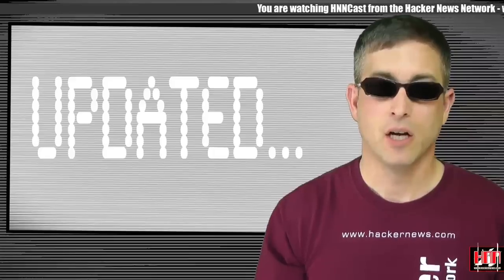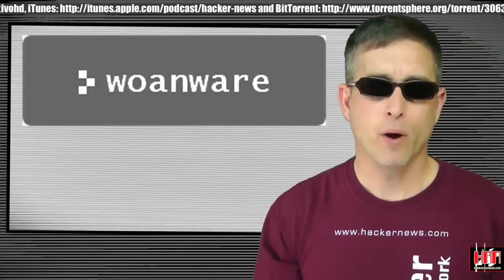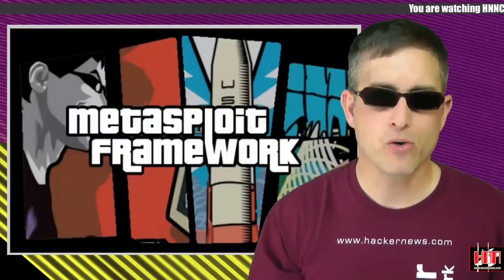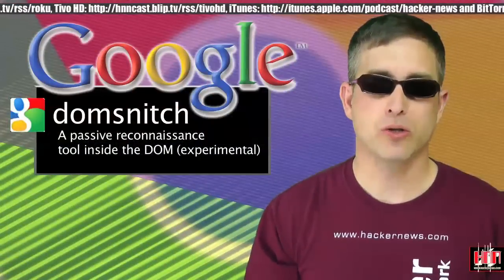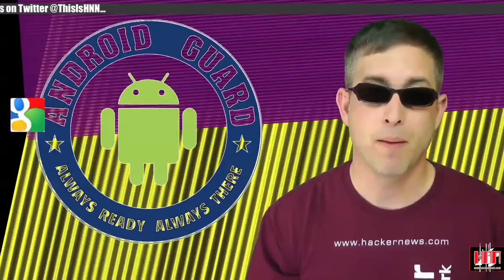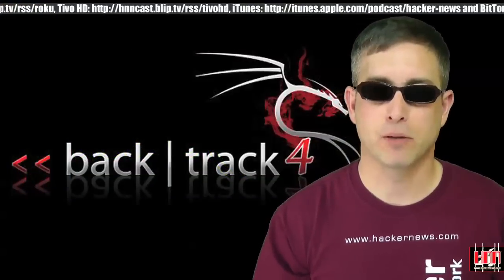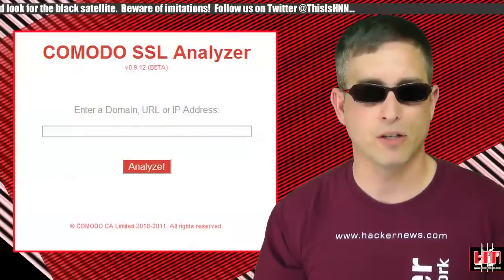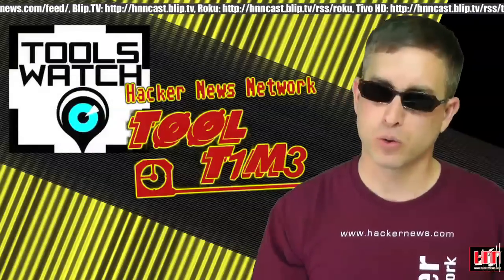HNNCast.ToolTime.2011.06.24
T00l T1m3

updates: JtR Performance Boost, Whisper Core Selective Permissions, SET Convergence Edition, 11 New Metasploits, Packet Fence Reinforced, SAMHAIN Mystery Update, WoanWarez, Long Live to Mona

phresh: Metasploit Bug Bounty, DOM Snitch for Chrome, AndroGuard, Fuse4X... OS X, BackTrack VPS Beta, SSL Analyzer, B to tha SQL to tha BF